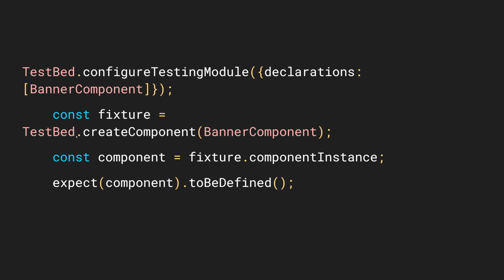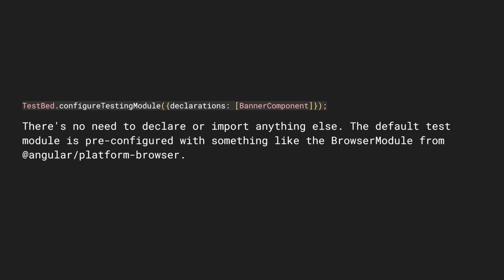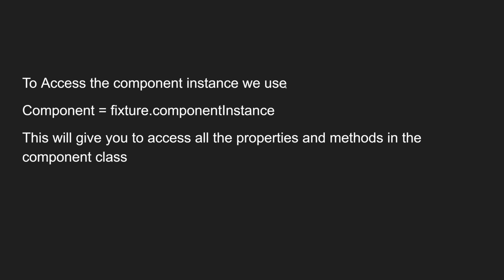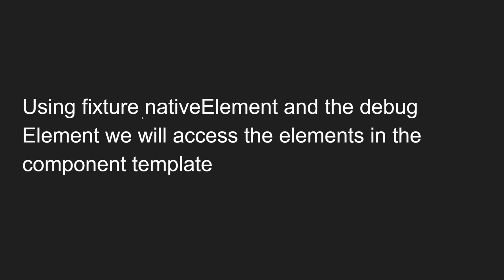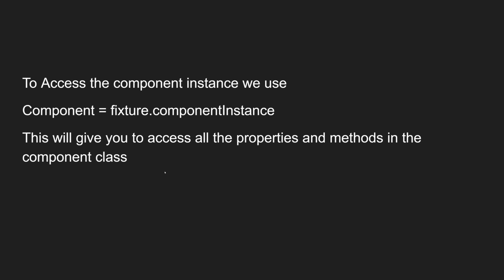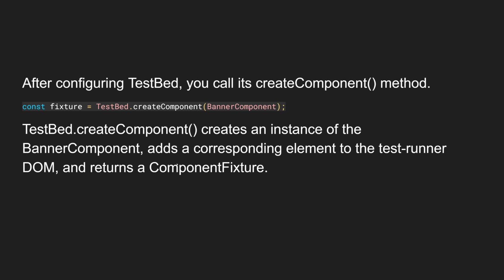18. Introduction to Angular TestBed. Create Component & dependencies with Test Bed - Angular testing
In this video we will see about the Angular TestBed and also we will see how to create component and its dependencies with TestBed - Angular TestBed.